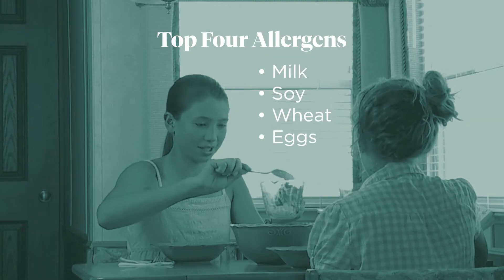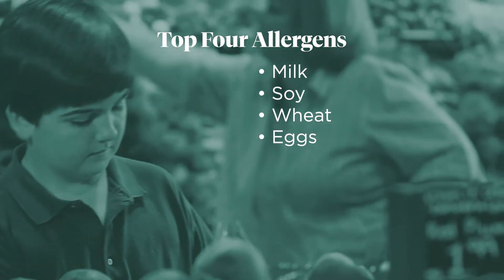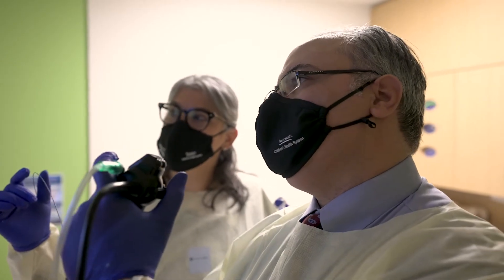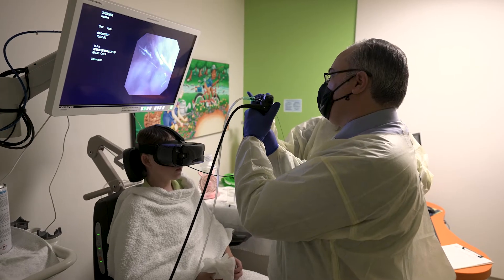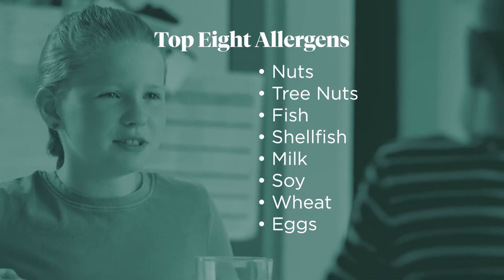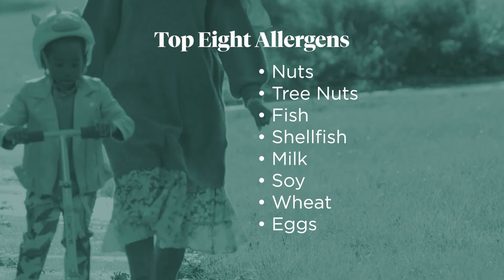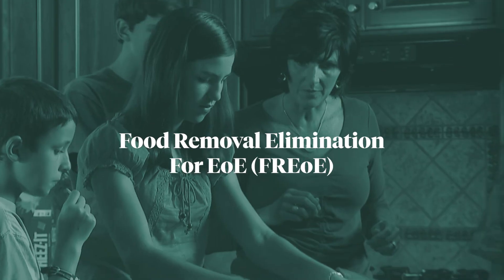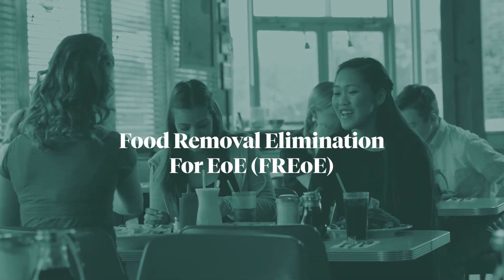Nutrition Therapy for EoE (Eosinophilic Esophagitis) - Nemours Children's Gastroenterology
Nemours Children's pediatric gastroenterologists see children who are having problems with their esophagus. Doctors, surgeons, therapists and dietitians are all part of the gastroenterology (GI) treatment team and offer advanced disease technologies and nutrition therapies for EoE.

People with eosinophilic esophagitis have inflammation of the esophagus (the tube that connects the mouth to the stomach). The inflammation happens because of a buildup of immune cells called eosinophils (ee-eh-SIN-oh-fils).What Are the Signs & Symptoms of Eosinophilic Esophagitis?
Children with eosinophilic esophagitis can have:

trouble feeding (in younger children)
trouble swallowing, called dysphagia (in older kids)
belly pain
vomiting
heartburn
What Problems Can Happen?
In some people, eosinophilic esophagitis can lead to:
food impaction (when food gets stuck in the esophagus)
scarring and narrowing of the esophagus (called a stricture)
tears in the esophagus

We’re redefining children’s health by looking beyond and improving children’s health where it starts — at home, in the community and anywhere you find children.
Nemours Children's Health. Well beyond medicine.We’re redefining children’s health by looking beyond and improving children’s health where it starts — at home, in the community and anywhere you find children.
Nemours Children's Health. Well beyond medicine.